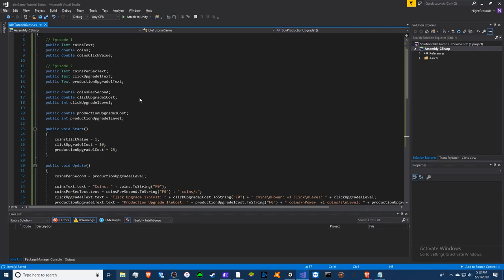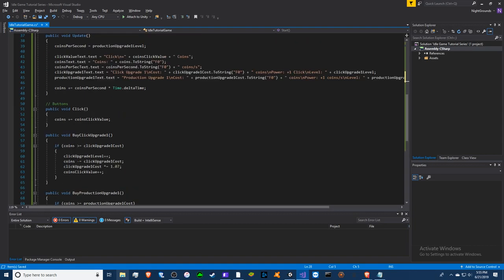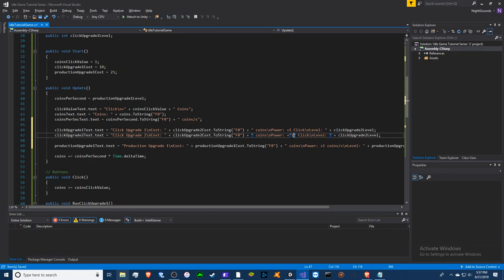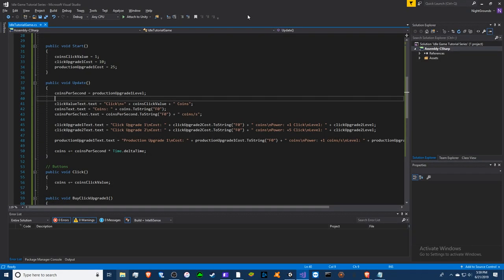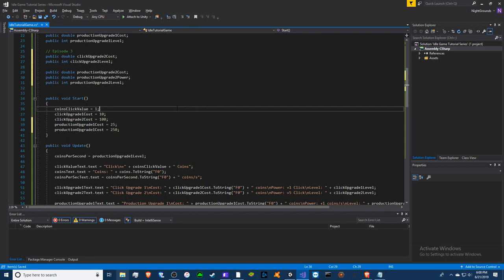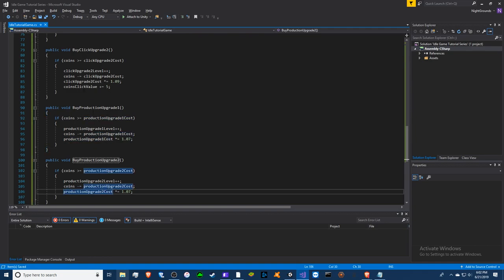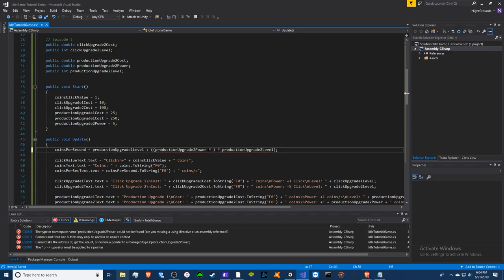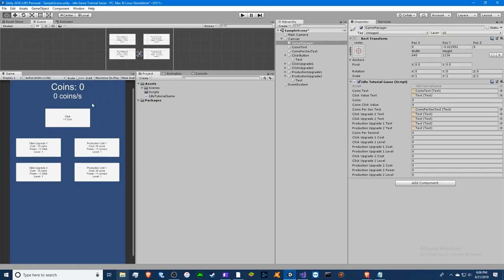MORE UPGRADES! - Unity C# Idle Game Tutorial Series (Ep.3) [2020]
~~~READ BELOW~~~

Today, I will be showing you how to more things related to upgrades for your idle game in Unity. I will explain to manage text displays and making variables while using them properly!

💲TRXDonations Accepted! TTYitvh8mcVfrUFEz3npNGdtMfY3oCdeu3

❤️Special People To Check Out❤️
🎵 NightGrounds